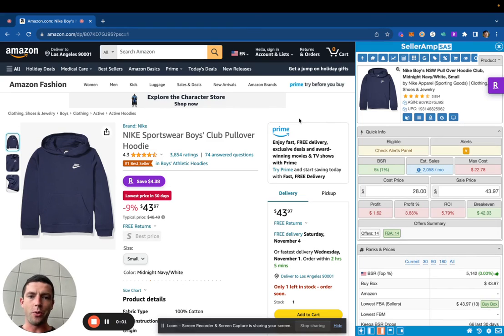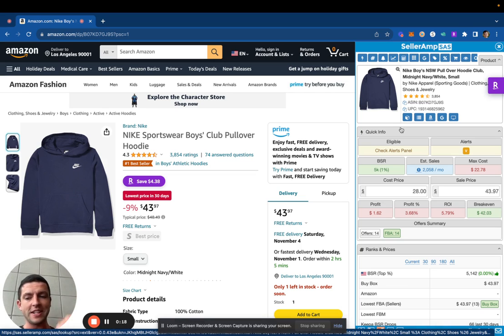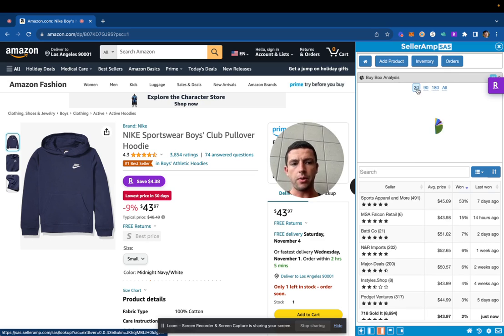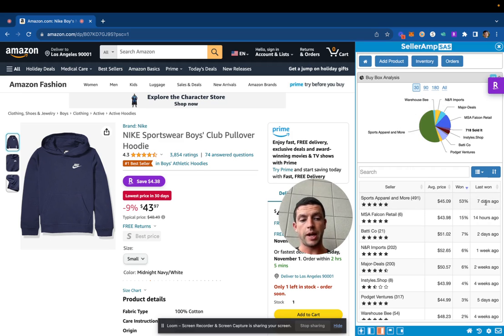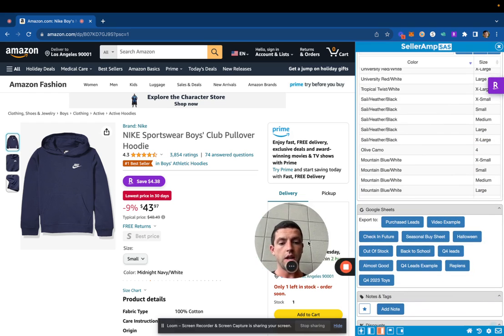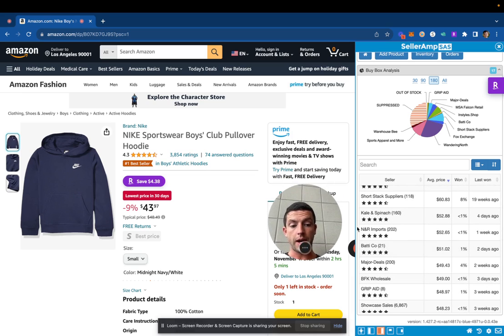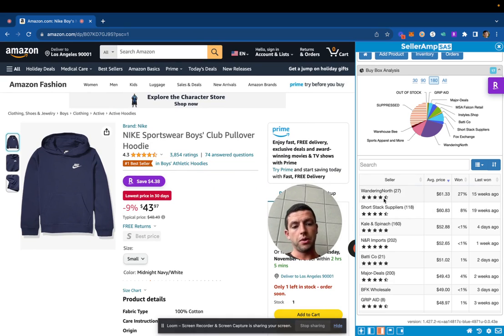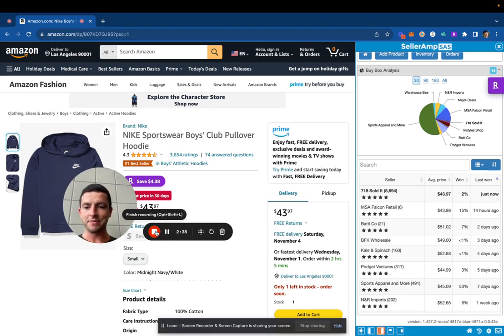The NEW Way To Analyze The BuyBox | SellerAmp SAS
The NEW Way To Analyze The BuyBox | SellerAmp SAS - SellerAmp SAS for Amazon Online Arbitrage

In this video Flips4Miles showcases the new BuyBox analysis feature of SellerAmp.

Activate it now in your settings.